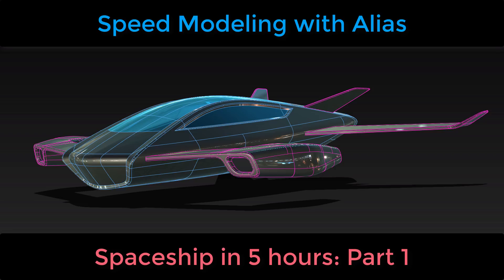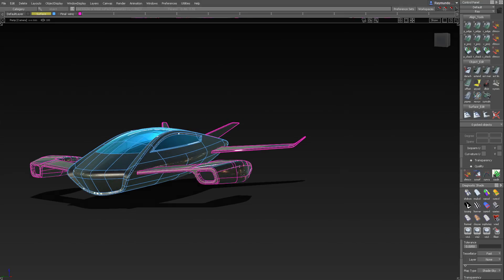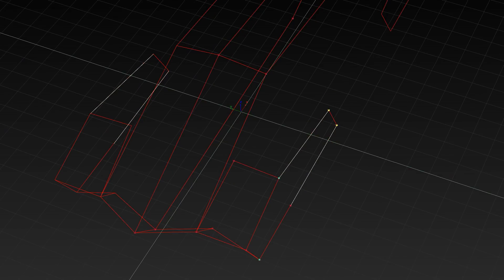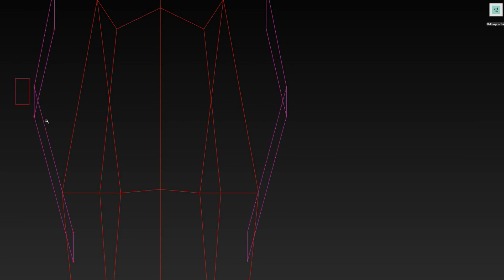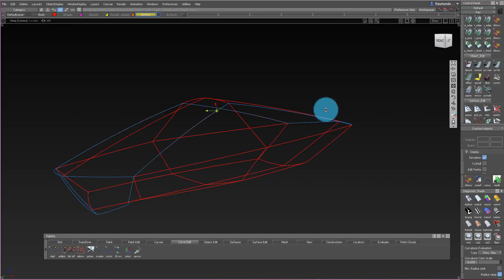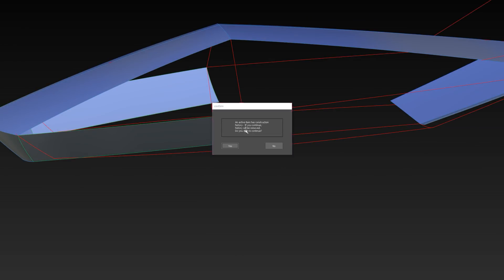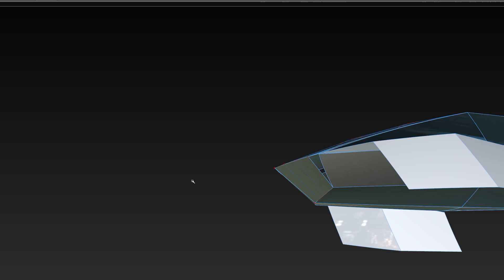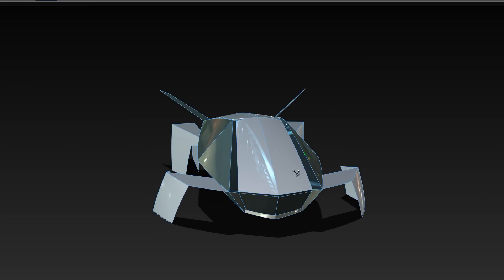Speed modeling in Alias: Space Ship part 1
Here is part 1 in Speed modeling in Alias. This video talks more about modeling theory and not technical execution.